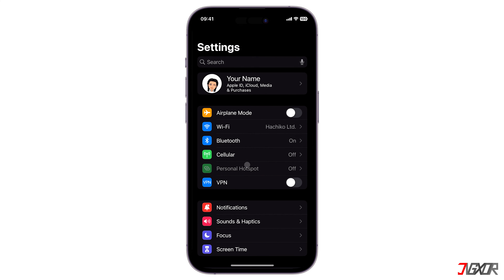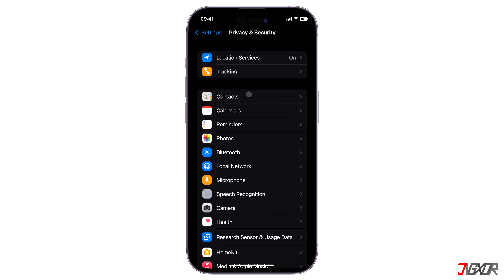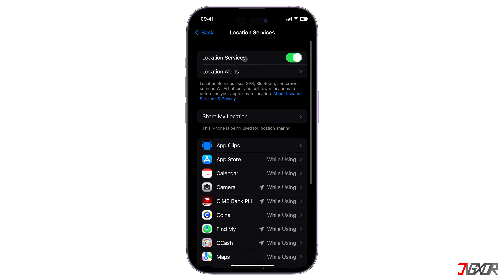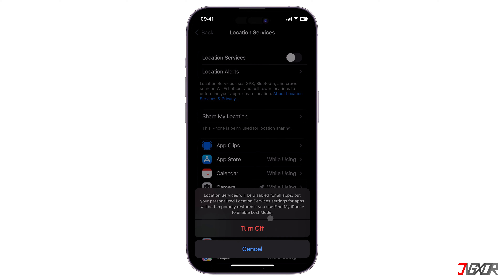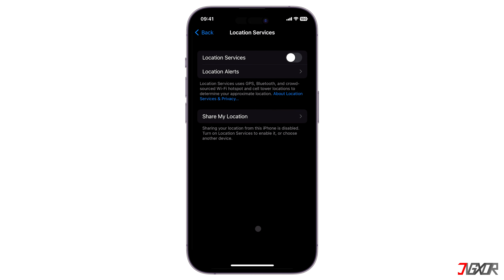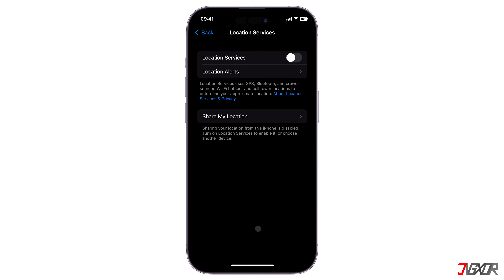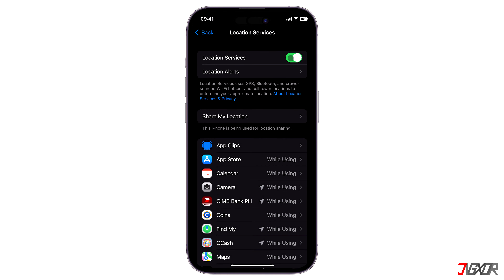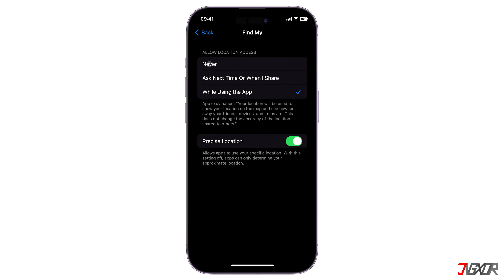How to Disable Location Sharing Without Anyone Knowing [iOS]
With Family Sharing, you can keep track of each member's realtime location and even track their devices. However, there may be times when you want to uphold your privacy and stop sharing your location without notifying any of them. In this video, I will show you how you can turn off location sharing on your iPhone without alerting anyone of them. Yours Jigxor

Most important links:
| Spoof Location in Find My

Timestamps:
00:00 | Disconnect from any network
00:55 | Adjust Location Settings
01:47 | Spoof Device Location

Video: 381